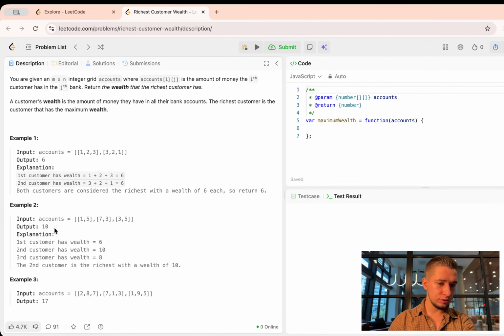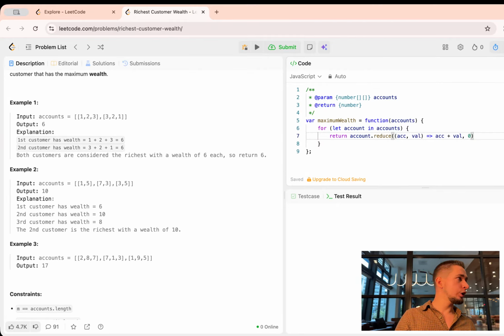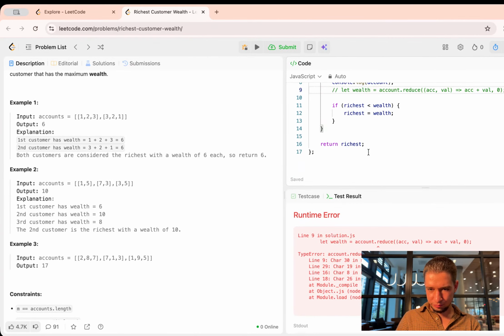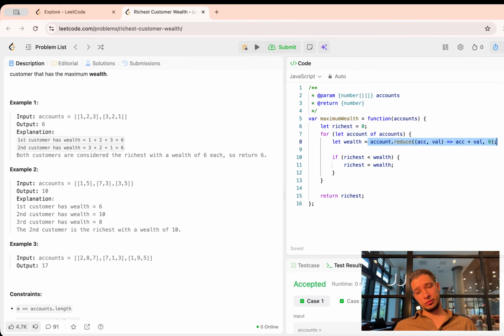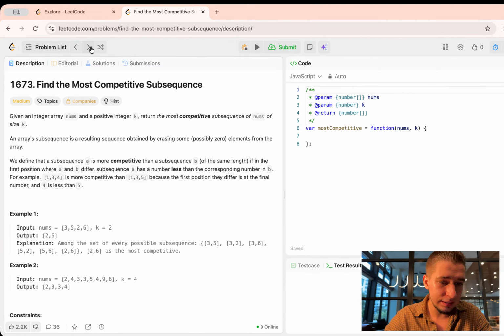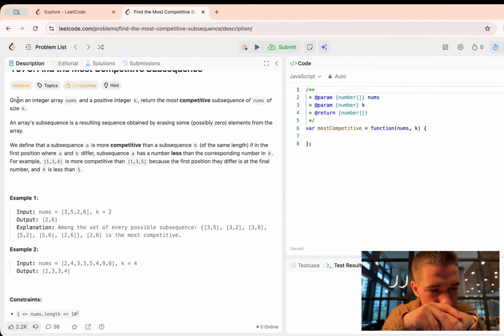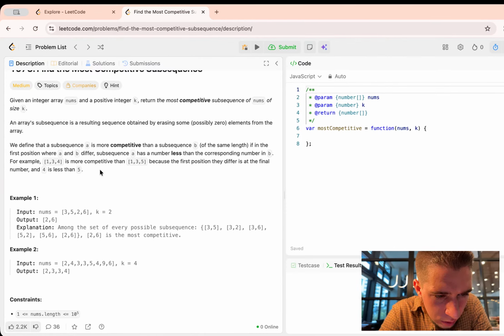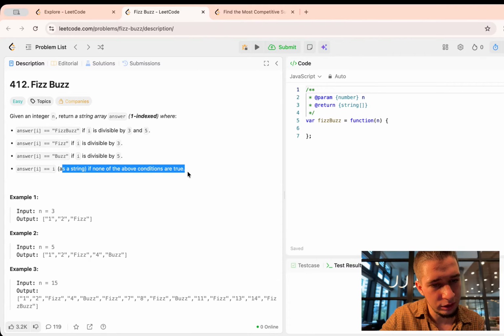LeetCode #2.2 (Richest Customer Wealth): Solving Random Problems Together 💻